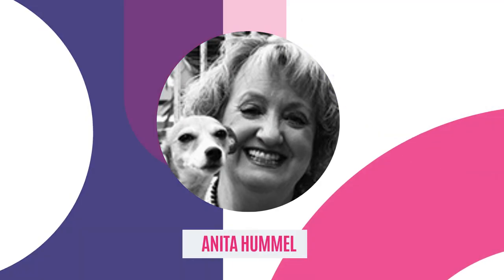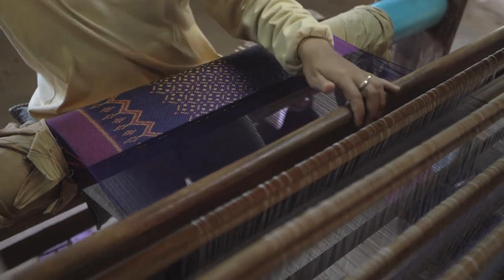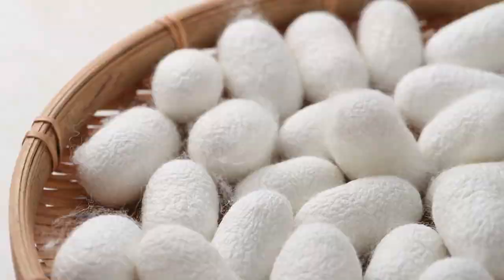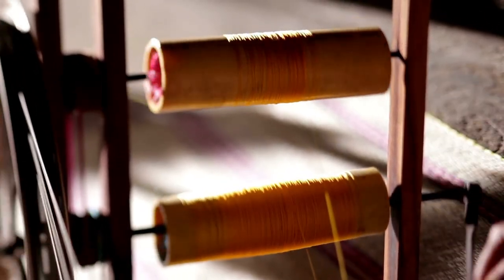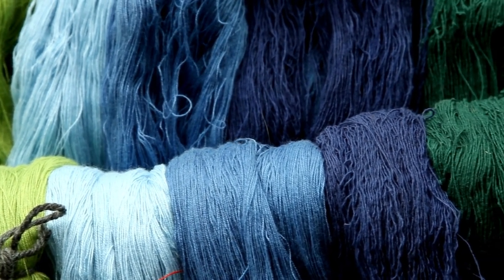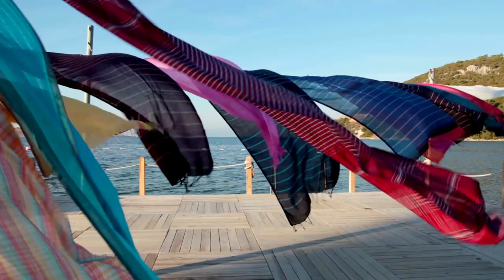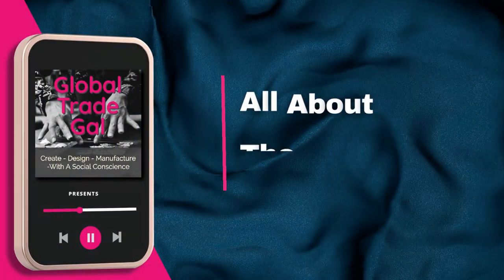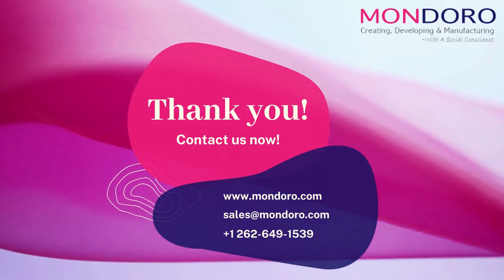All About The Luxury Fabric Silk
Silk is an ancient fabric used in both the fashion and home decor business. Learn with Anita how many kilos of silk cocoons it takes to make one kilo of silk and why silk continues to be an expensive luxury fabric.

You can read more about What Are Some Things That Can Be Made From Silk?